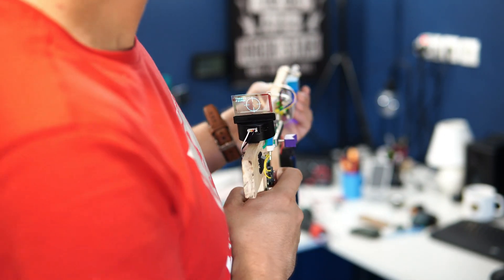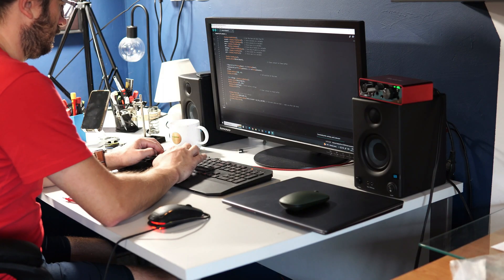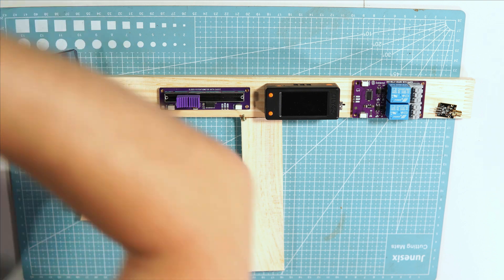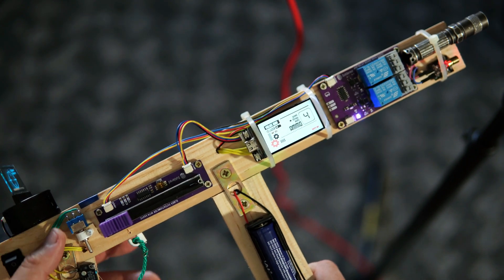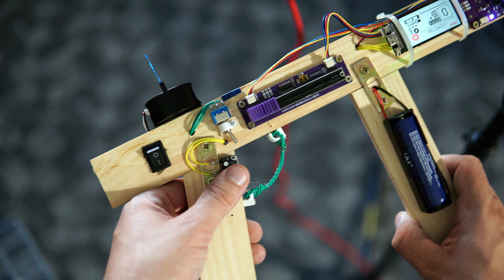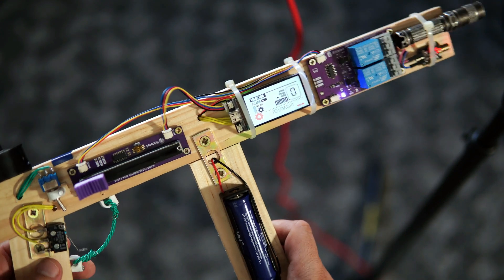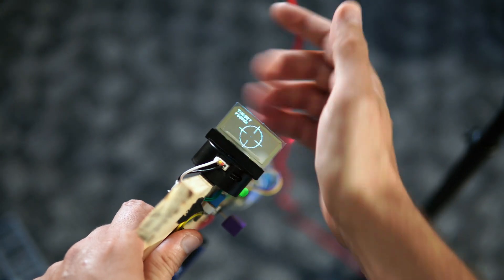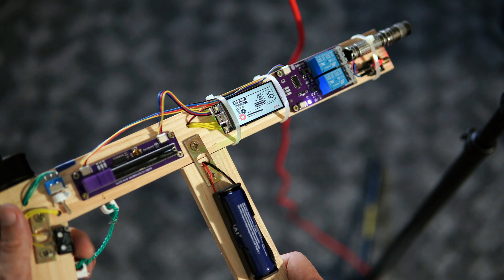The most advanced DIY toy gun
When we were kids, we used to make wooden guns to play with. Today, after 25 years, I have made such a gun again, of course, a bit more modern.
I used an ESP32 and the Arduino IDE, along with some additional components, to make this gun even more fun.

Soldered I2c Modules:
relay board